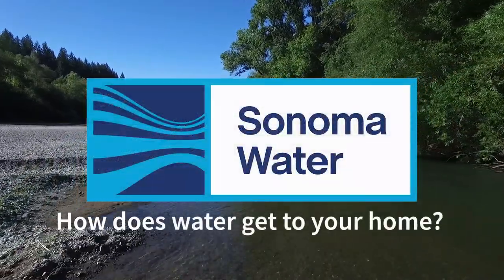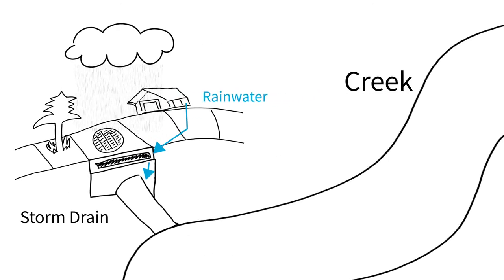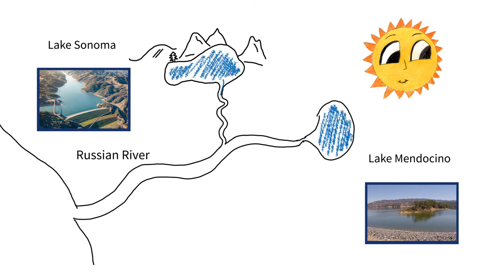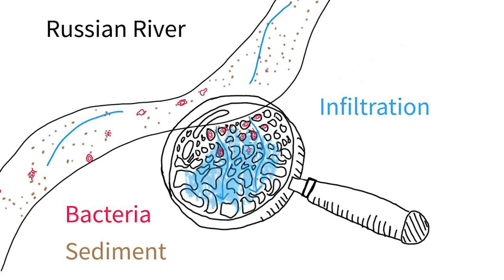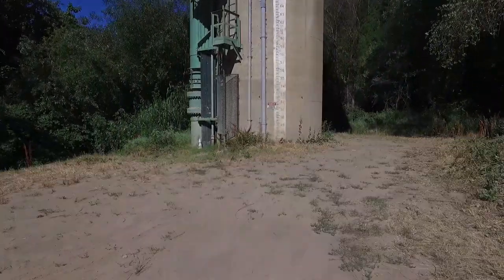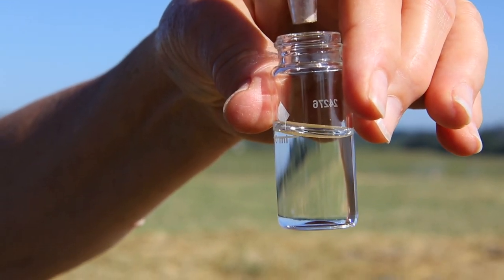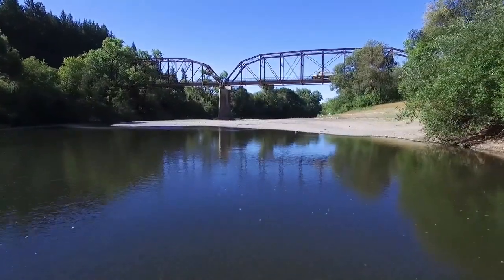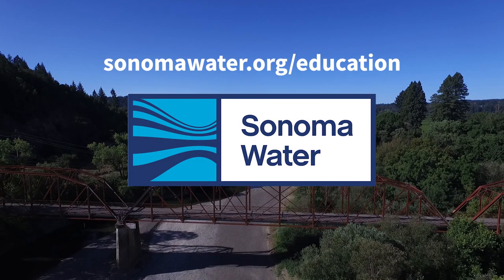Sonoma Water - Water Supply System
This video was created by Sonoma Water and is intended for children. Information has been adapted for that audience.